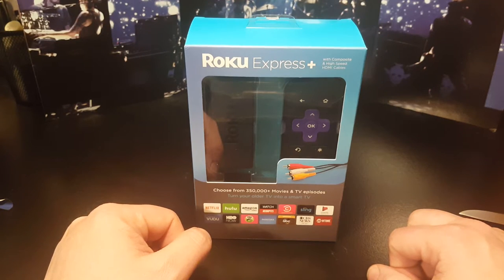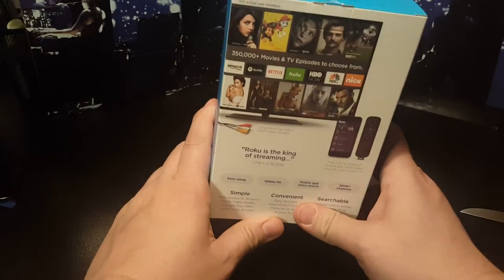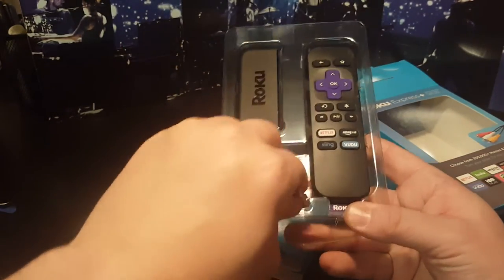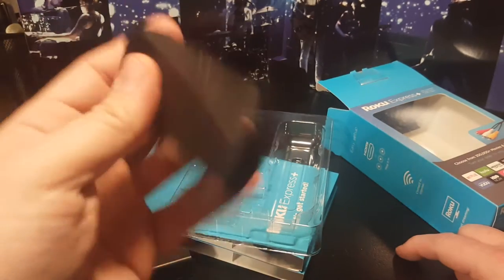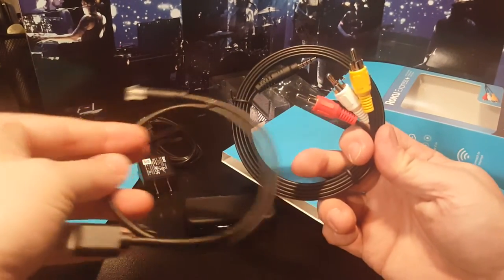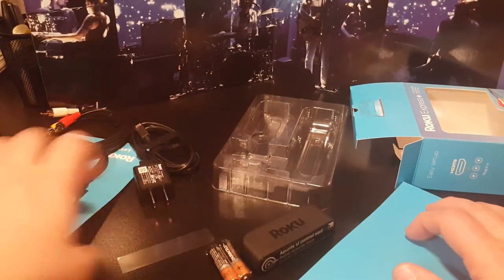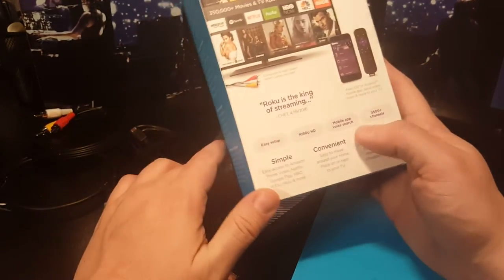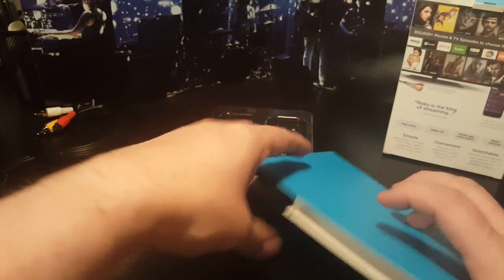Roku Express Opening and Review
This is my Roku Express opening and review.